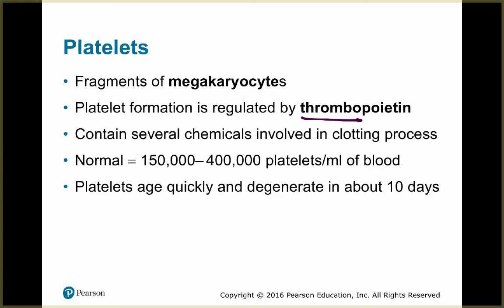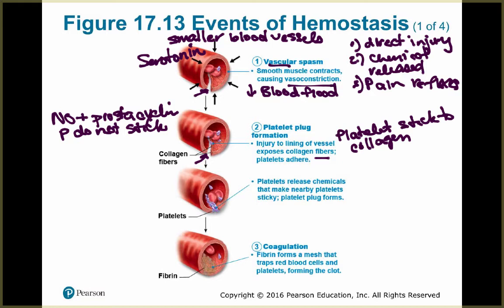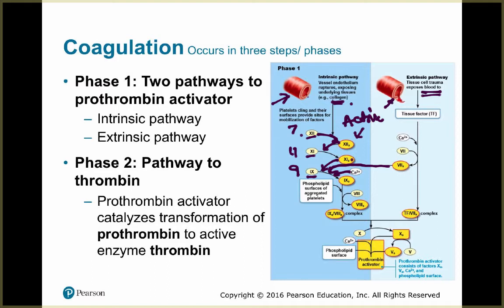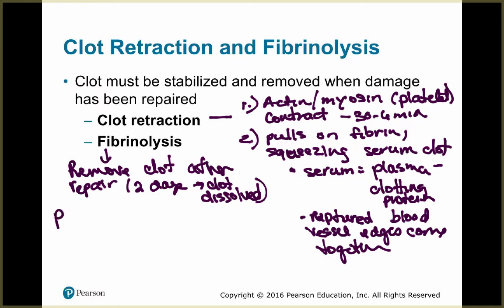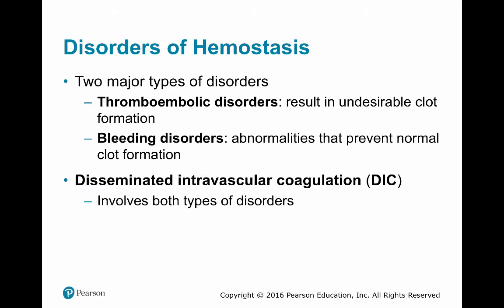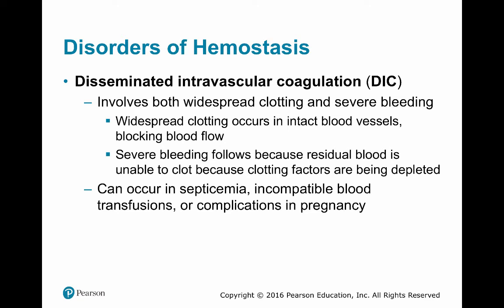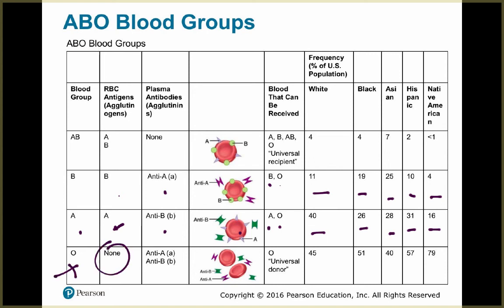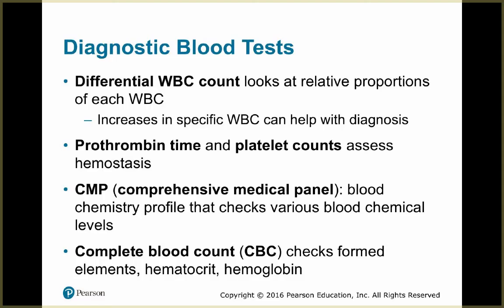BIOL 2402 Blood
Platelets & Hemostatis